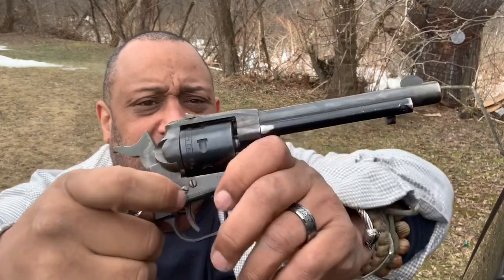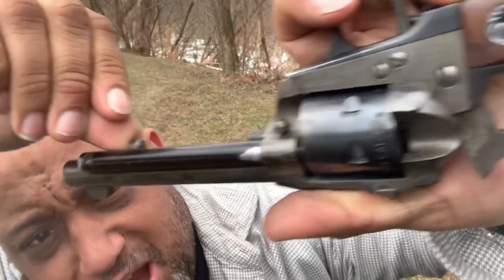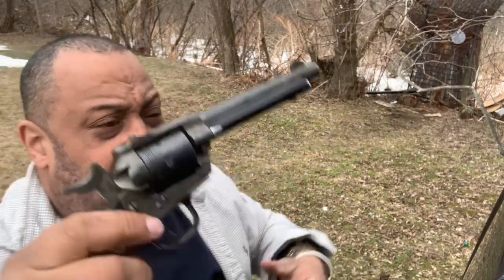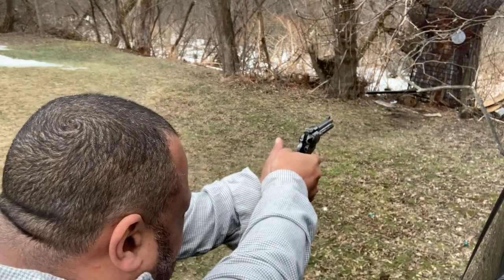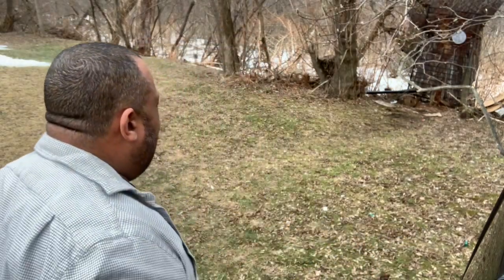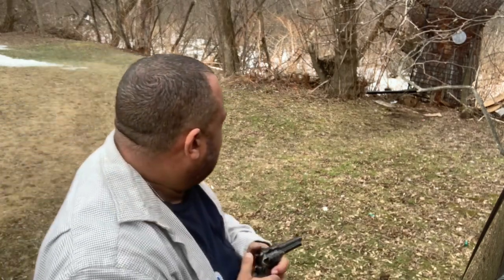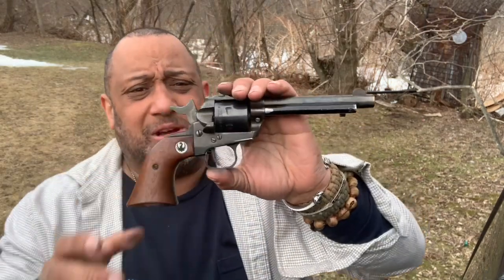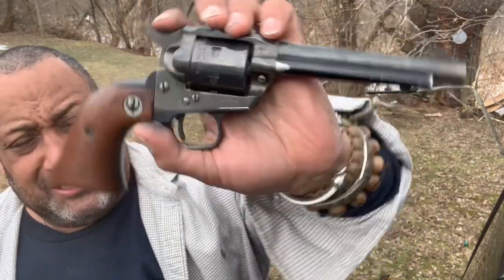Ruger 22 single six